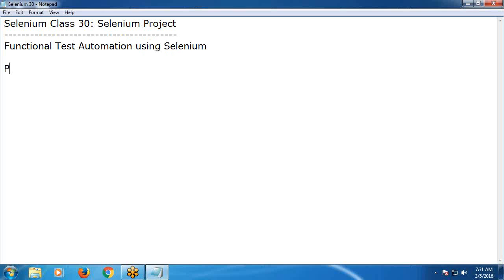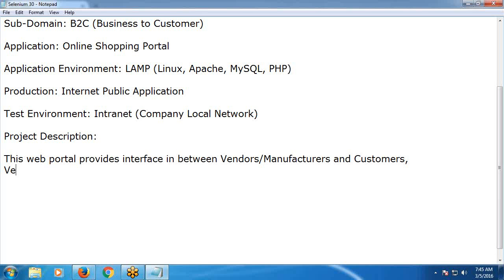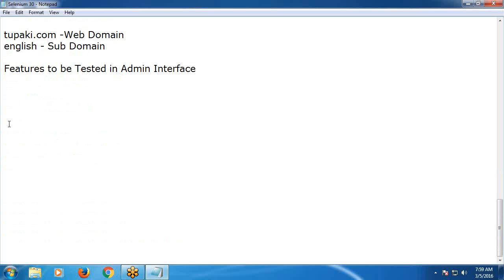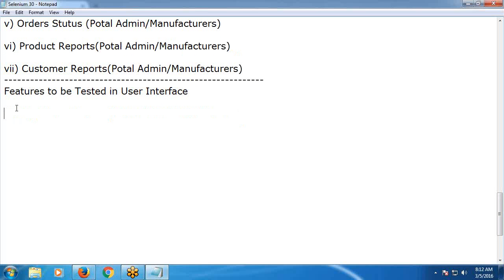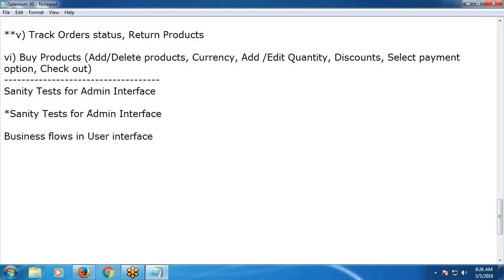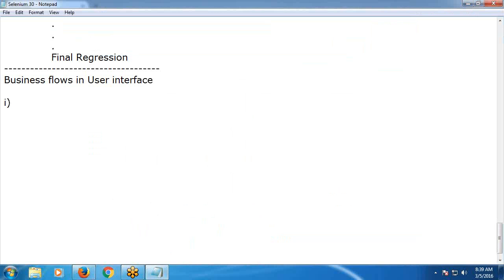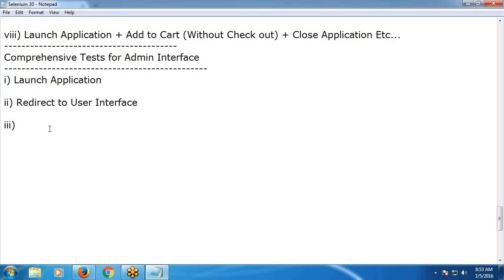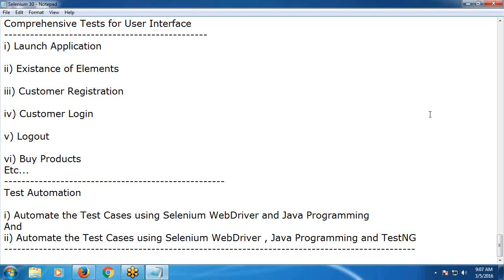Selenium Tutorial 30: Selenium Live Project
Selenium Live Project tutorial explains Understanding Testing project Requirements, Features to be Tested, derive Sanity Test Cases, derive Comprehensive Test Cases and automating Test cases using Selenium. Understanding Software project requirements, deriving test cases and automating test cases using selenium.